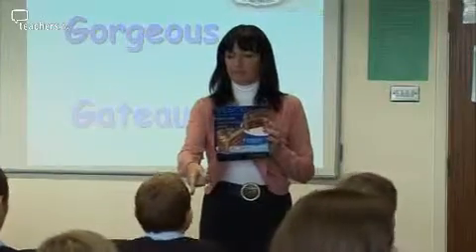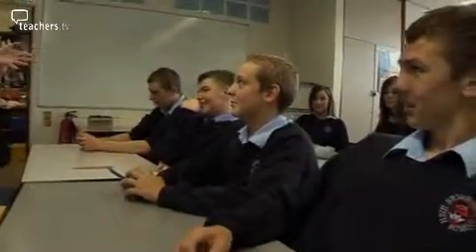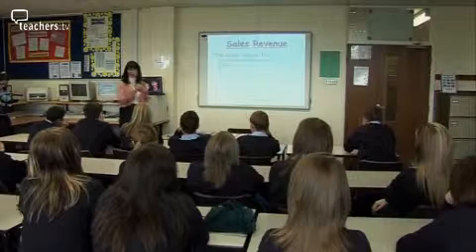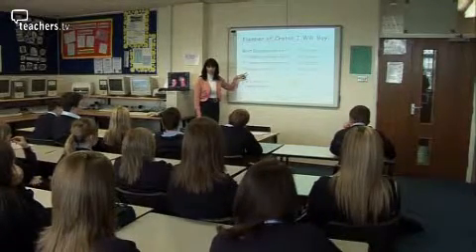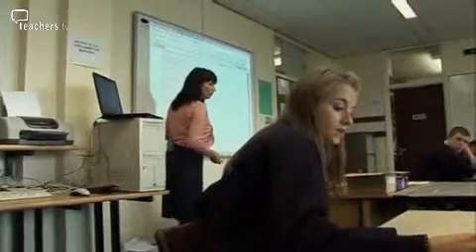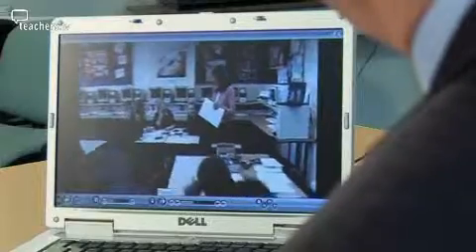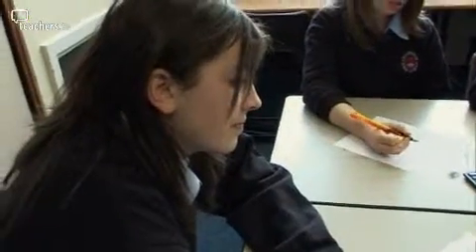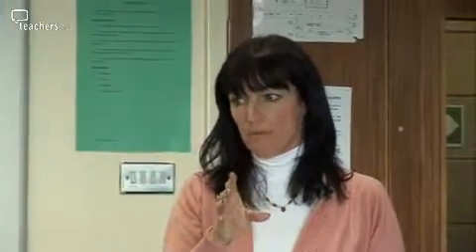Teachers TV: Sales and Profit